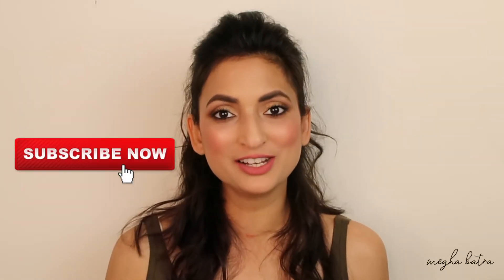Top 15 NUDE LIPSTICKS for INDIAN Skin | MEGHA BATRA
Hi guys!!

This video is all about my top 15 collection of nude lipsticks. It consists of both Liquid Lipsticks as well as Bullet Lipsticks. I am a shade NC 35 in M.A.C Cosmetics so it will help you relate to the shade even more before you purchase it online.

Love Megha B
✦PRODUCTS USED ✦

1- SMASHBOX ( BE LEGENDARY )

2- NYX COSMETICS ( 19 CANNES )

3- COLORBAR (DEEP EARTH 004 )

4- ANASTASIA BEVERLY HILLS ( CRUSH )

5- COLORBAR ( HAUTE LATTE )

6- NYX COSMETICS ( RUFFLE TRIM )

7- L.A GIRL ( DREAMY )

8- SMAAHBOX ( GULA-BAE )

9- MEET MATTE HUGHES ( COMMITTED )

10- L.A GIRL ( FLEUR )

11- M.A.C COSMETICS ( MEHR )

12-  KAY BEAUTY ( FASHIONISTA )

13- HUDA BEAUTY ( GIRLS TRIP )

14- M.A.C COSMETICS ( VELVET TEDDY )

15- SEPHORA ( NO. 06 )

** I am sorry I was unable to get links to the products I used above ( due to the COVID 19 situation) , however most of them will be available very soon and you can also get them at their respective stores or you can use any alternative to that product. I hope you understand.

My videos are only intended for information and educational purposes only. Any information associated with this video should not be considered as a substitute for prescription suggested by health care professionals. Readers are subjected to use these information on their own discretion. This channel doesn’t take any responsibility for any harm, side-effects, illness or any health or skin care problems caused due to the use of our content or anything related to this. Always do a test patch first to see if your skin is allergic to any of the ingredients mentioned in my videos. Everyone's body and skin type are different, so result can vary from person to person. I post my experiences in the form of videos and can’t guarantee that all of the make-up and/or skincare products I recommend will be suitable for you. I hope my videos are entertaining and helpful to you. Love, Megha B